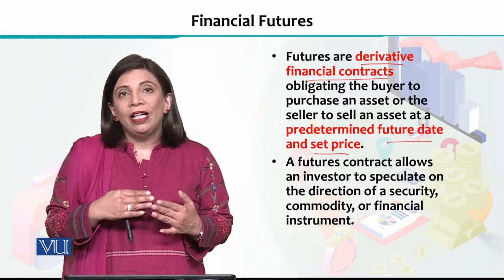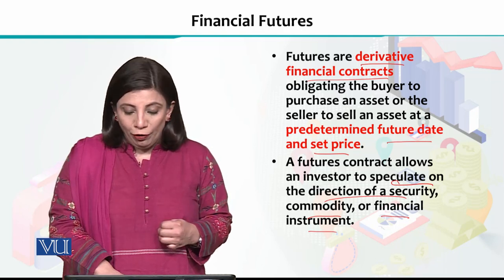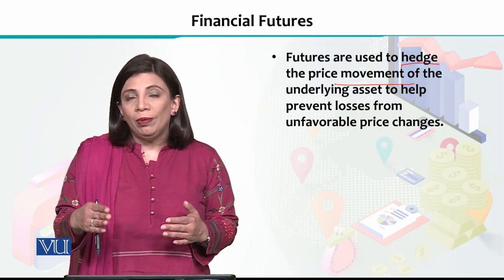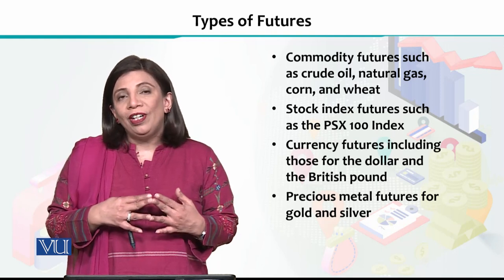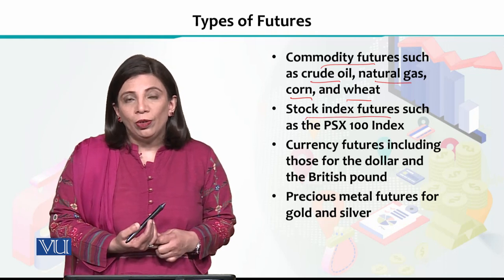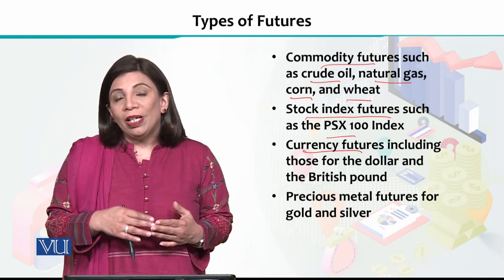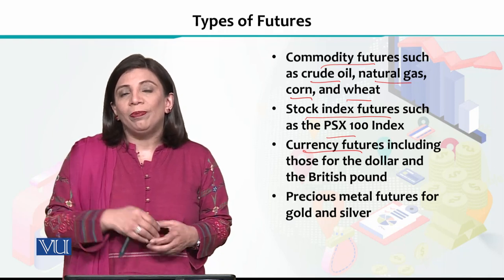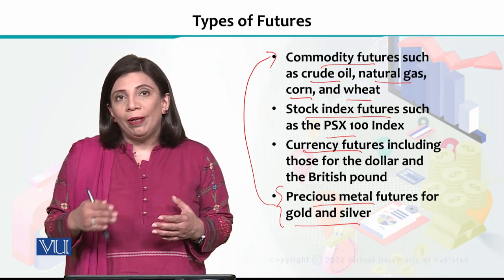Financial Futures | Financial Economics | ECO605_Topic188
Topic188 - Financial Futures,
By Dr. Humaira Asad